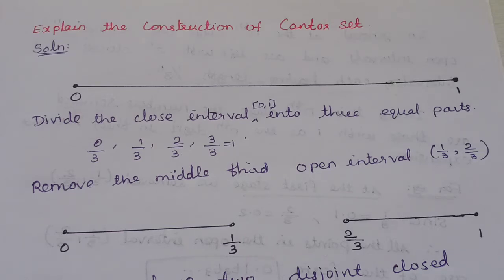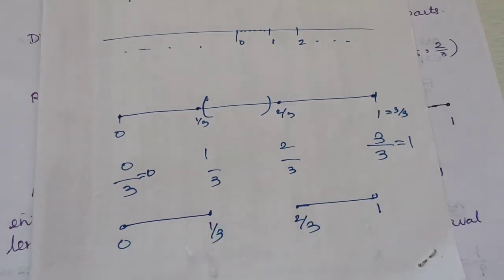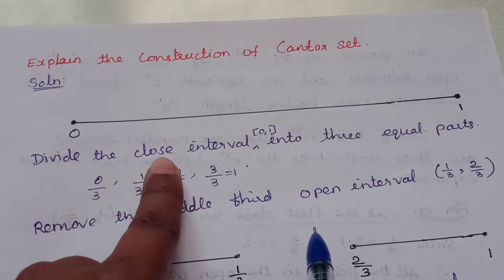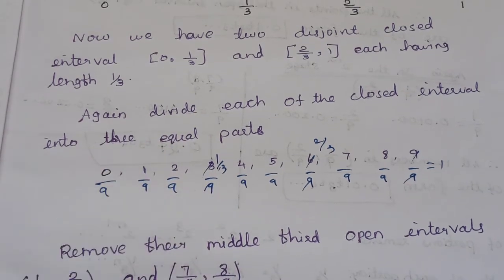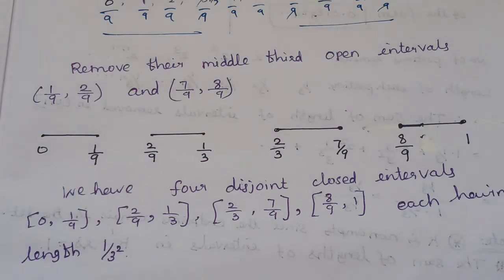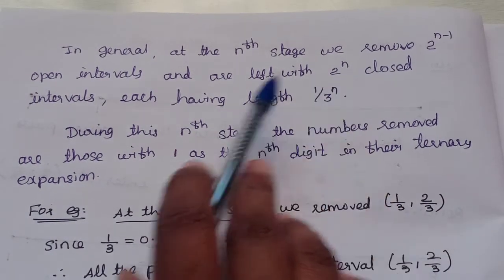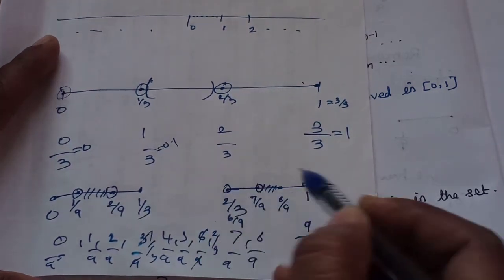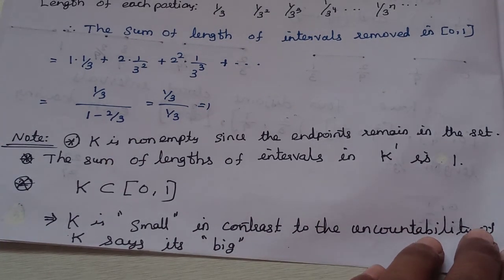Construction of Cantor set